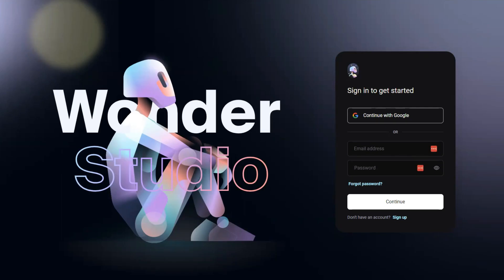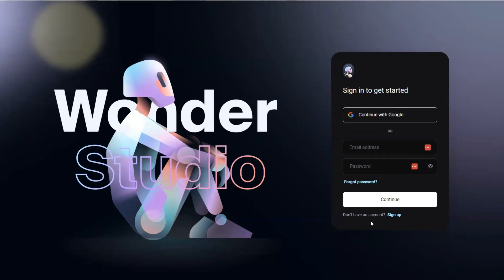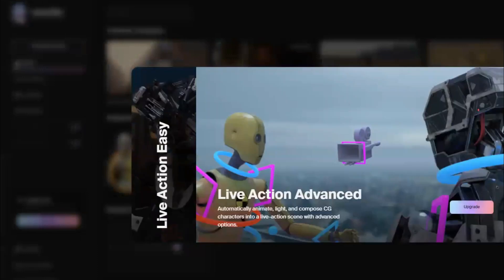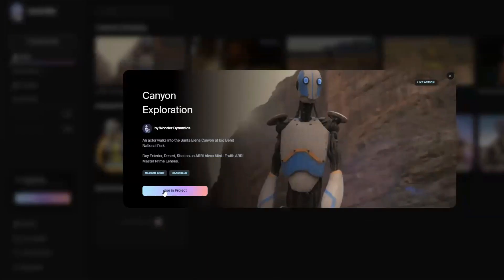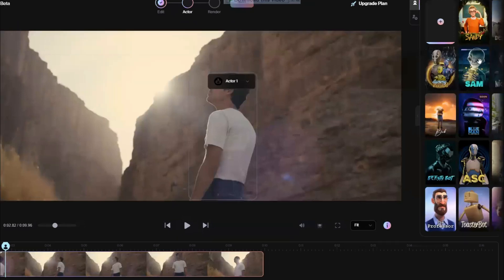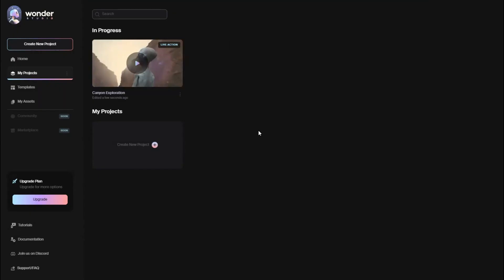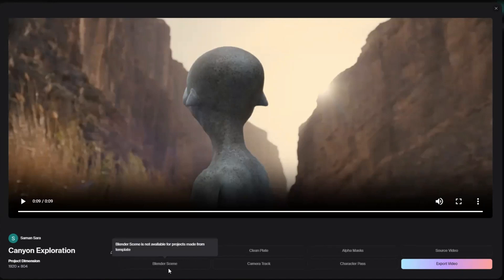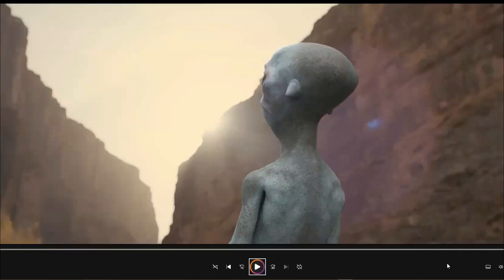Transforming Actors into CG Characters | Creating VFX with Wonder Studio AI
🎬 Step into the future of filmmaking with Wonder Studio AI! 🤩 In this mind-blowing tutorial, we dive deep into the world of VFX (Visual Effects) and witness the revolutionary power of AI-driven tools. Get ready to transform your filmmaking game and unleash the magic of Wonder Dynamics!

🔥 Wonder Dynamics: The Future of VFX 🔥
From seasoned VFX artists to aspiring creators, Wonder Dynamics is changing the game for everyone in the industry. Discover the incredible potential of AI VFX tools as we take you on an exciting journey of CG character creation!

🤖 AI VFX Tutorial: Mastering Wonder Studio AI 🤖
Join us as we walk you through the seamless integration of AI technology with storytelling. Learn how to create stunning CG characters from regular actors using Wonder Studio AI's one-click CG integration. Say goodbye to costly CGI actors – Wonder Studio AI brings the power of VFX into your hands!

🎥 Visual Effects Artists React: Wonder Dynamics Tutorial 🎥
Don't miss the epic reactions of visual effects artists as we showcase Wonder Dynamics in action. Witness the awe-inspiring transformations and see how it's revolutionizing the way filmmakers approach VFX.

🚀 Filmmaking Revolution: Wonder Dynamics Technology 🚀
Get an exclusive look at how Wonder Dynamics is propelling filmmaking into the future. The magic lies in its ability to generate AI videos from text, custom characters, and much more – making CG animation more accessible and affordable than ever!

🌟 AI VFX Tools for Creators: Free and Game-Changing 🌟
Discover the world of free AI tools for graphic design and content creation. Learn how to create AI avatars online and generate AI videos effortlessly, thanks to mid-journey and d.id.

🎯 Body Tracking and Motion Capture Made Easy 🎯
Wonder Studio AI takes the complexity out of body tracking and 3D equalizer. Watch as we demonstrate how motion tracking AI simplifies the process, saving you valuable time and resources.

🎇 Wonder Dynamics + Blender: A Winning Combination 🎇
Explore the wonders of blending Wonder Dynamics AI with Blender, opening up endless possibilities for your VFX projects. Create captivating CGI animations that rival Hollywood's best!

🎬 Lights, Camera, AI! Create Stunning VFX Today! 🎬
Whether you're a seasoned VFX artist or a budding filmmaker, Wonder Studio AI is your gateway to breathtaking visual effects. Follow our step-by-step tutorial and let Mr. Alok guide you through the magic of AI-driven filmmaking.

Join the filmmaking revolution with Wonder Dynamics and witness the future of CG character creation! 🌌